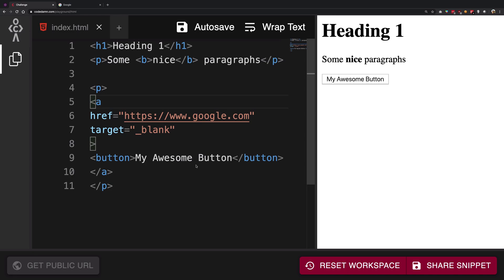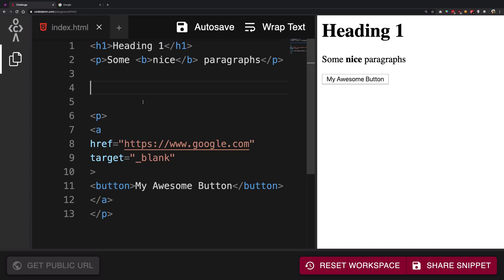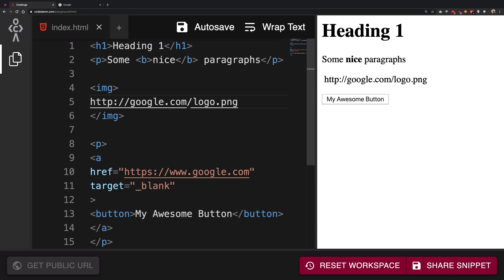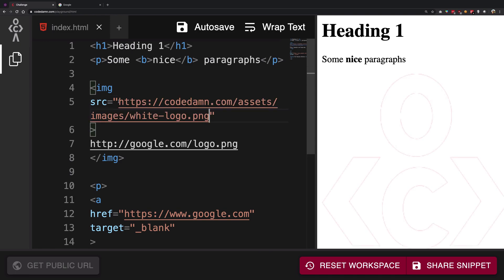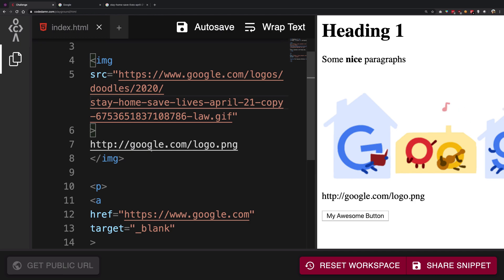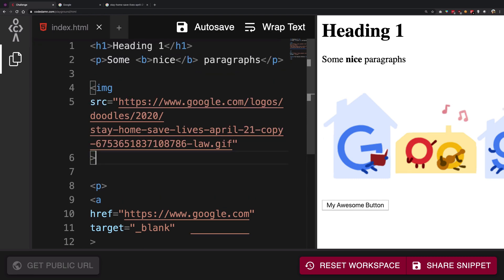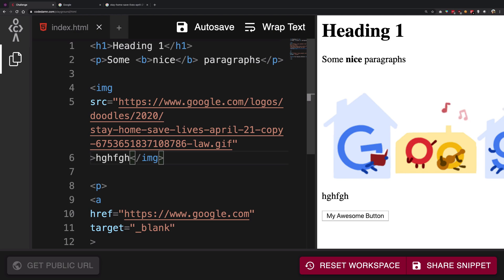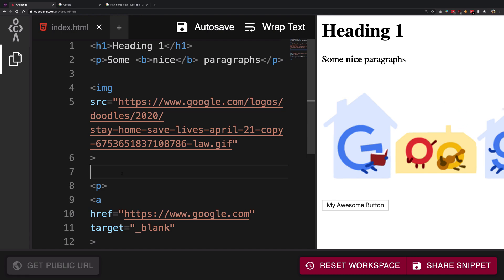#11: Image (img) tag - HTML5 + CSS3 Frontend Web Development Tutorials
In this video let's see how the image tag img works in HTML